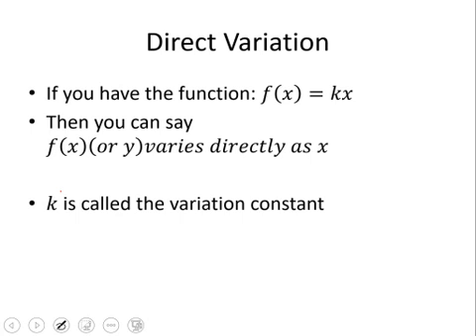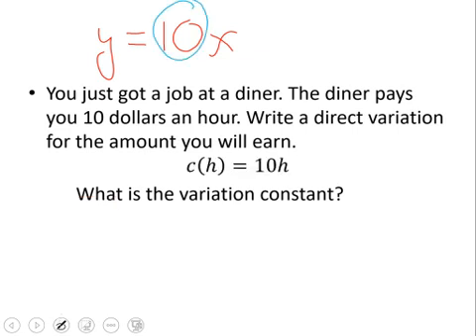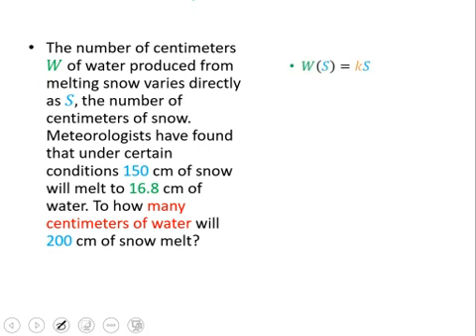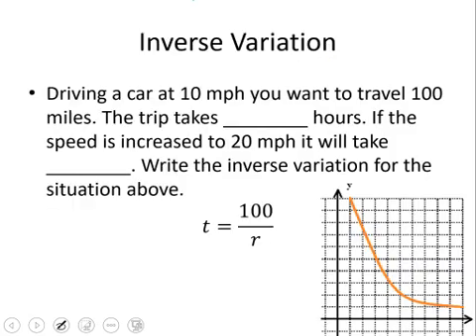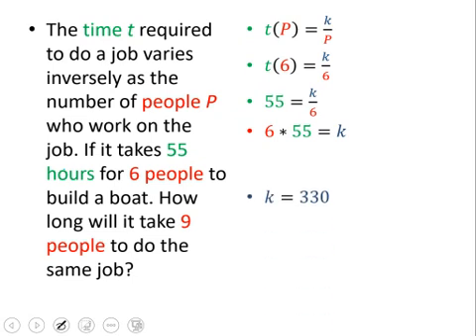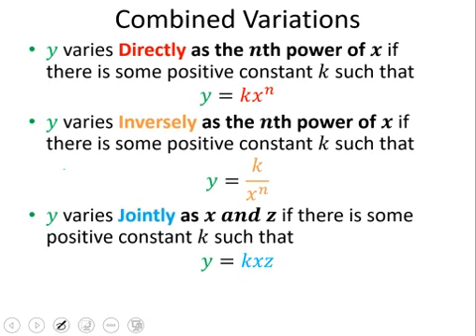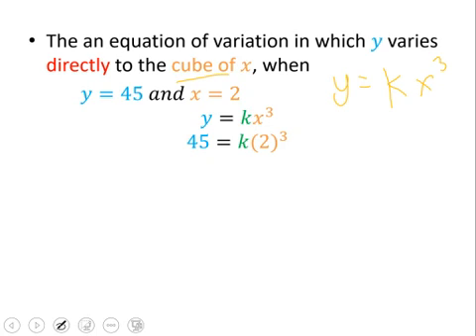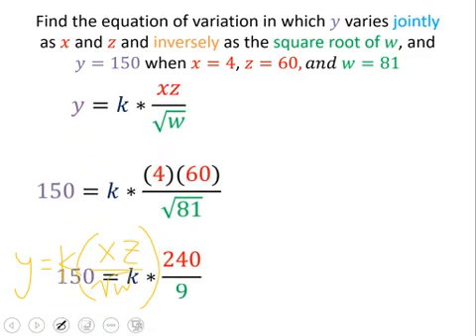Pre Calculus 2-6